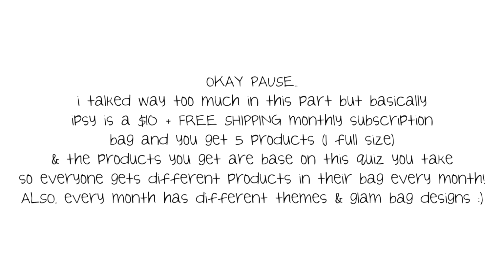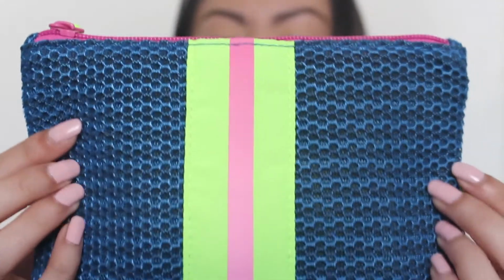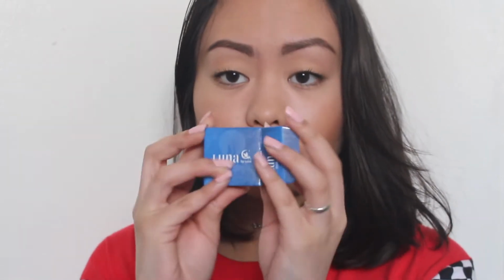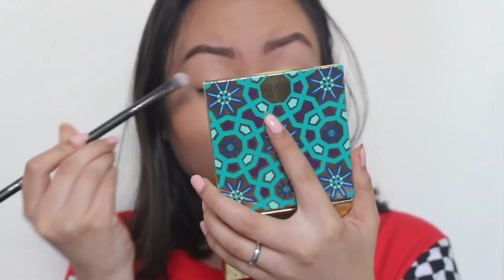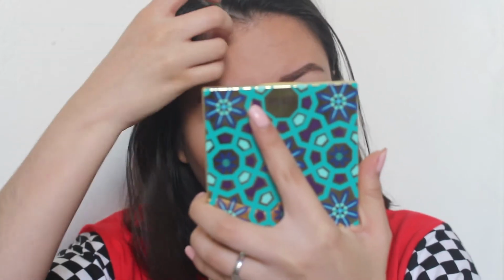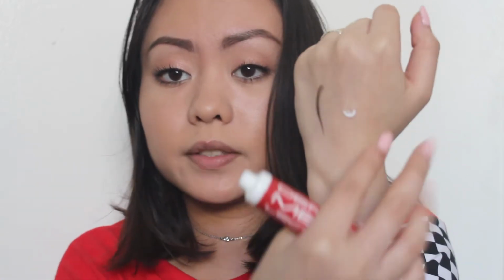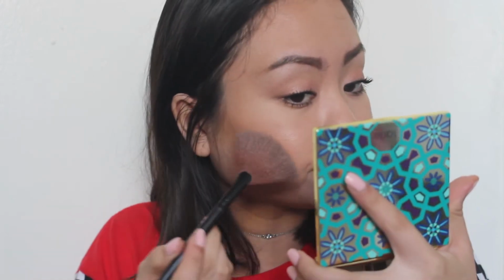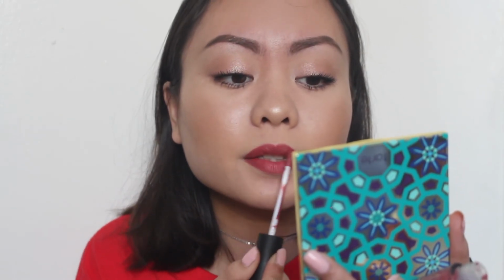JANUARY IPSY BAG (Try On Style) | 2018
PRODUCTS:
-Dermelect Microfacial Exfoliating Masque: $38 (full size)
-Bellapierre Cosmetics Stayput Brow Gel: $25
-So Susan Liquid Matte: $14
-Luna by Luna Cosmetics: $15 (full size)
-TheBalm Cosmetics Mary-lou Manizer: $24 (full size)
♡HERE ARE MY LINKS SO WE CAN STAY IN TOUCH N STUFF♡

ABOUT ME:

Name: Nikki Roxette
Age: 21

I make videos about beauty, fashion, lifestyle and fun, like tags, challenges.. Basically anything I love. I hope that my channel can inspire you and make you smile ♡

Pssst.. If you're reading this, I love you ♡

Nikki Roxette, nikkiroxette, fashion, beauty, how to, tutorial, ootd, lifestyle, fun, inspiration, ipsy glam bag unboxing, ipsy january 2018, ipsy, unboxing